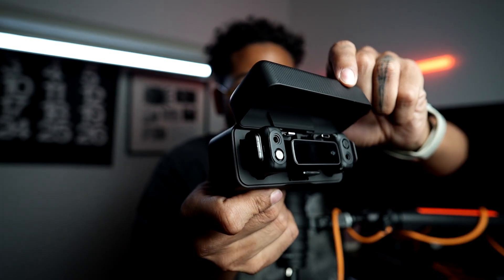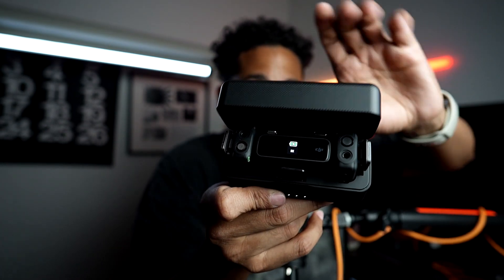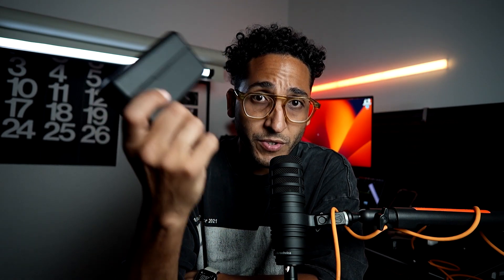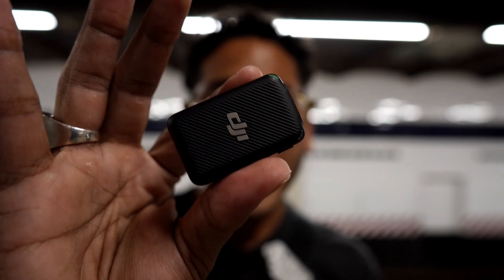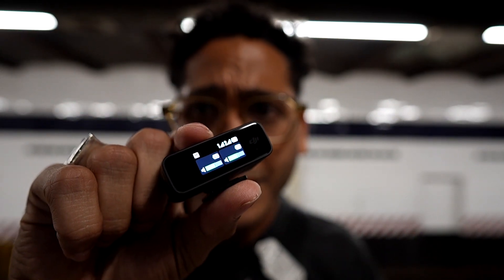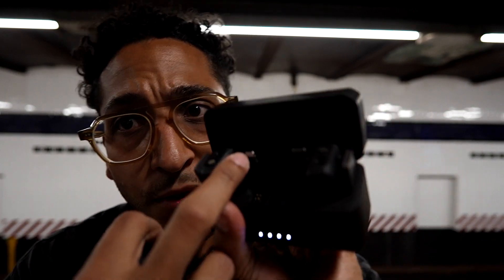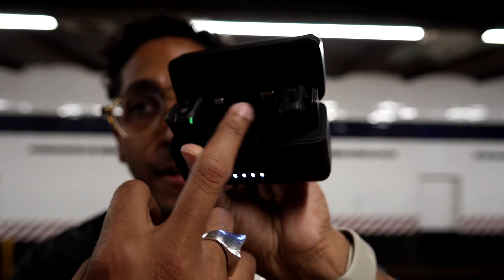DJI MIC - NYC tested, Still Worth it 2023?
Content creators of all experience levels can raise the production values of their videos, interviews, and streaming with the DJI Mic, an easy-to-use, truly wireless digital microphone/recorder system that offers vivid audio quality while supplying all the elements needed to simultaneously capture two subjects to a DSLR/mirrorless cameras or iOS/Android smartphone. The system records clear and reliable audio at up to 820' via two miniature clip-on omnidirectional mics/transmitters, which double as backup recorders for worry-free wireless. The tiny receiver can either be mounted on a DSLR camera or DJI Action 2 camera or plugged directly into the Lightning/USB port of a smartphone or laptop. With Fast Pairing, the transmitters and the receiver automatically charge and pair as soon as you place them in the charging case. Simply complete the initial setup and you can be ready to record quality audio in seconds.

Digital Wireless Microphone System